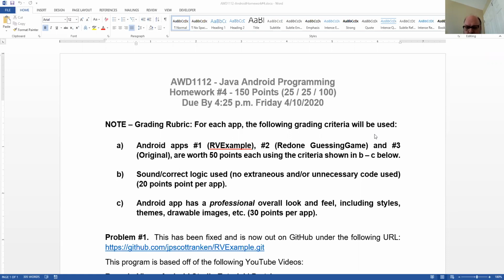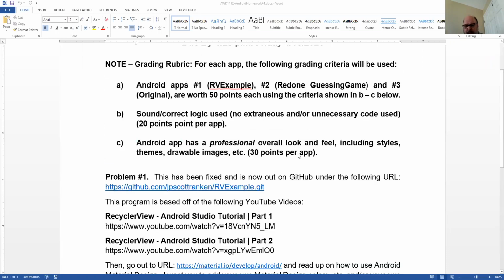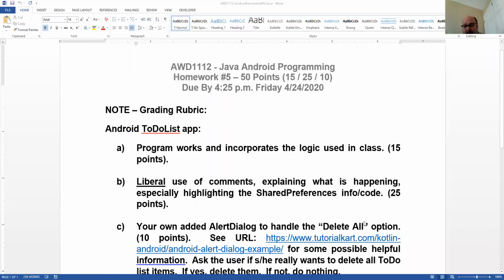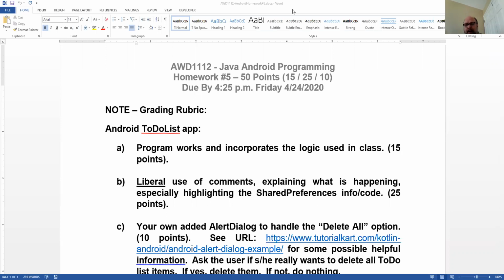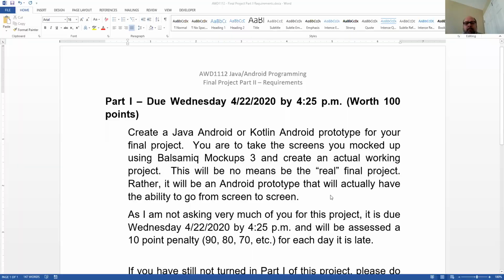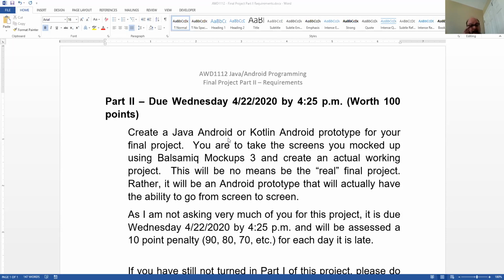AWD1112 - Lecture - 04-21-2020